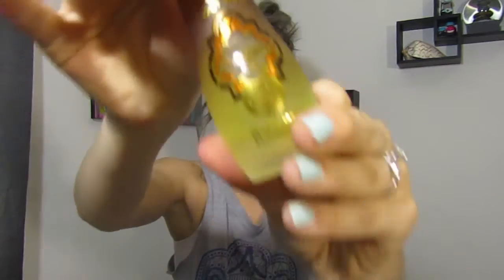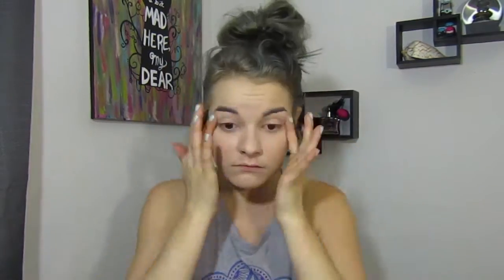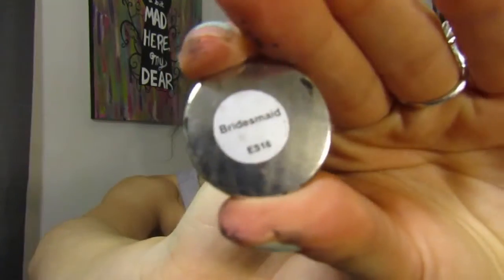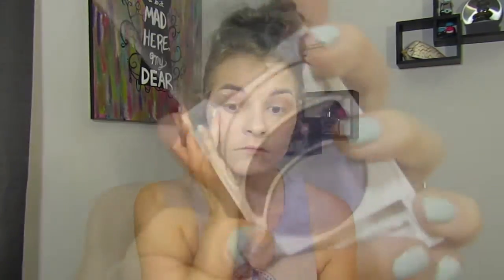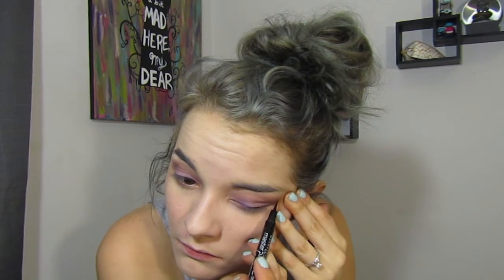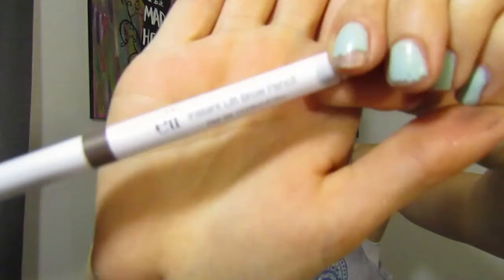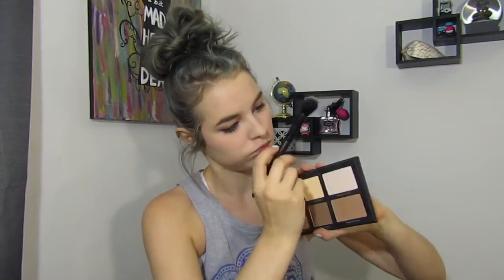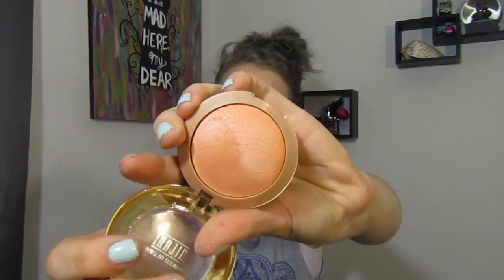Pastel Easter Makeup Look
Spring is here and so are the new makeup looks! I paired rosey tones with a bold lavendar to get the perfect pastel look for Easter.
I apologize for the slow kind of commentary, I'm a little under the weather.
Hope you enjoy, I put out new videos weekly. =)
Products Used:
Physician’s Formula Argan Oil Primer Water
Smashbox Photofinish Primer Oil
Maybelline Better Skin Foundation in shade 10 Porcelain (Morphe M439, Real Techniques Beauty Sponge)
Maybelline Dream Lumi Pen
Wet N Wild AU Naturel Palette shade 5 (Morphe fluffy blending brush)
Morphe Single Eyeshadow in shade Bridesmaid
Almay Intense Eye Color in the lid shade
Bare Mineral’s Translucent Powder
ELF Instant Lift Eyebrow Pen in Shade Taupe
Physician’s Formula Sexy Booster Mascara
Lorac Contour Palette shade Light and Light Beige
Milani Baked Blush shade Luminoso (Real Techniques Blush Brush)
NYX Soft Matte Lip Cream in shade Cannes

Follow me elsewhere to keep up to date with my day to day adventures~~~